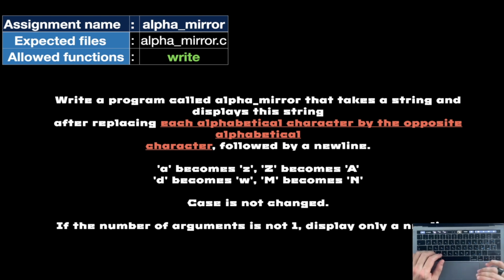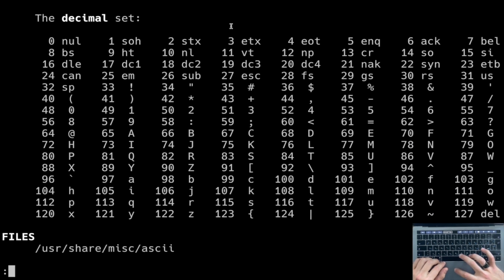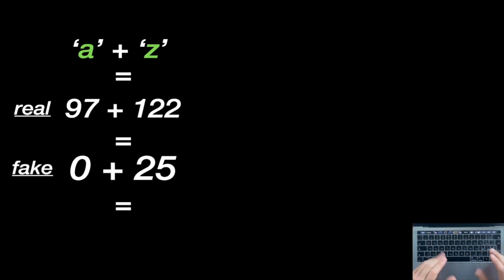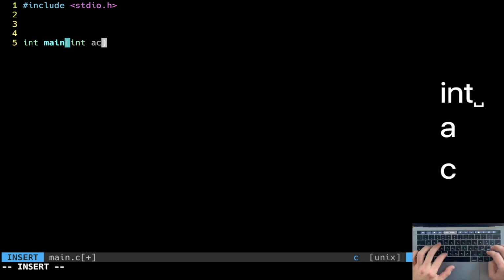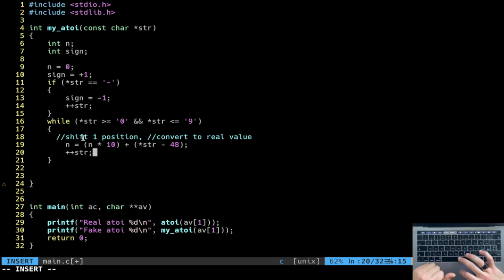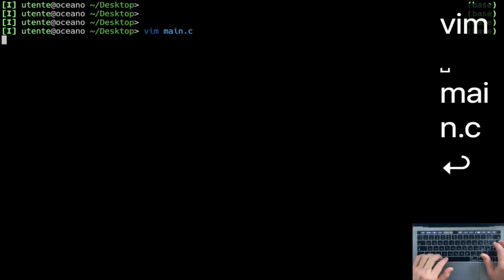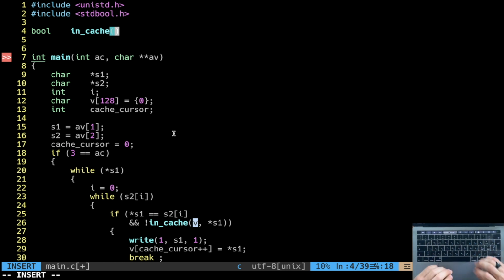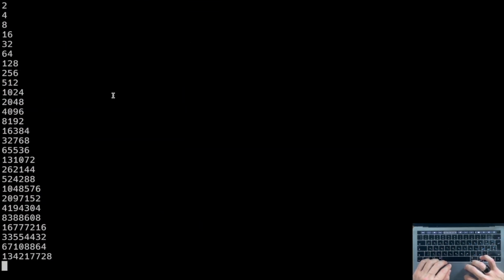The C programming language exercises, easish ones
}                             🔗t_links🔗